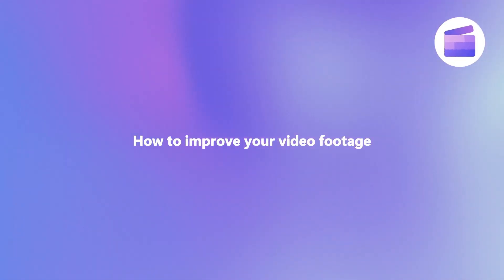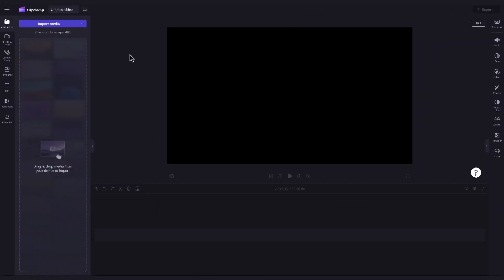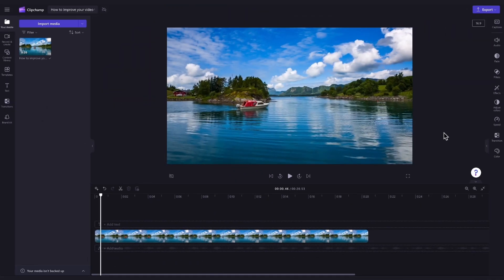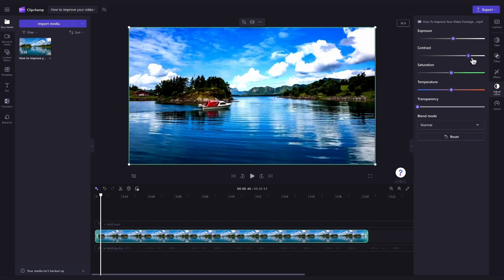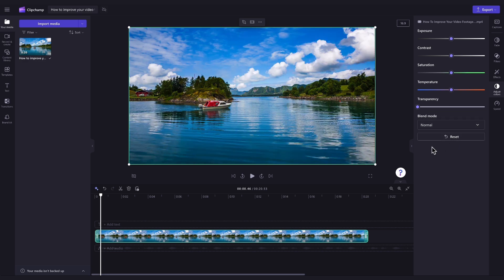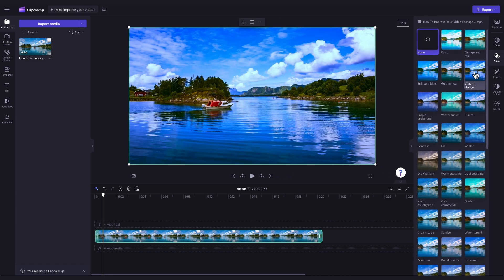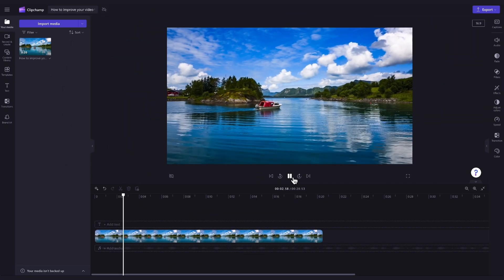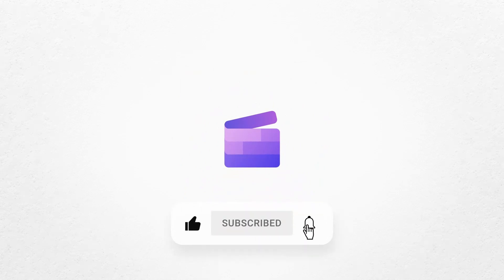How to improve your video footage (colors and filters)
In this quick tutorial, you'll learn how to edit, adjust, and enhance the colors of your video, as well as adding filters to your video with Clipchamp! So, feel free to try it for yourself through the link above ☝️

HOW TO IMPROVE YOUR VIDEO FOOTAGE:

00:00 Intro
00:05 How to create an account
00:19 How to import your video
00:35 How to color correct your video
01:14 How to reset your edits
01:27 How to add filters to your video
02:01 How to export
02:16 Outro

Use this link to start video editing using the best free editing software